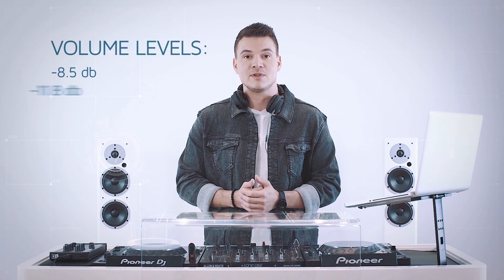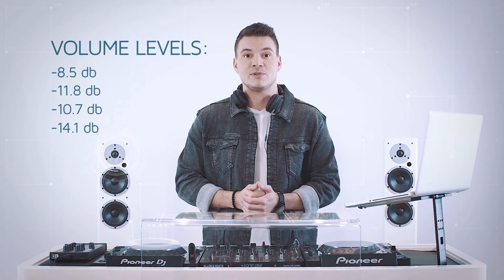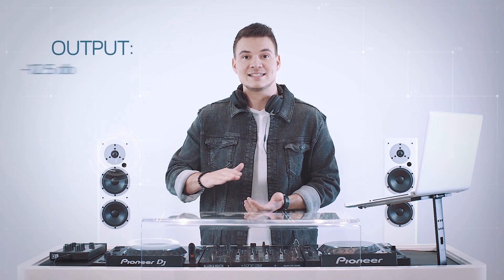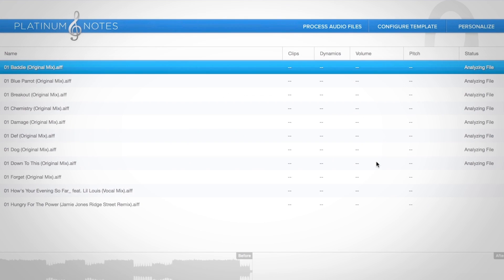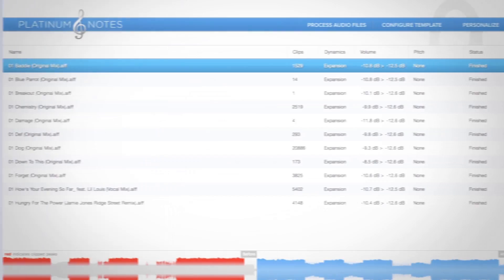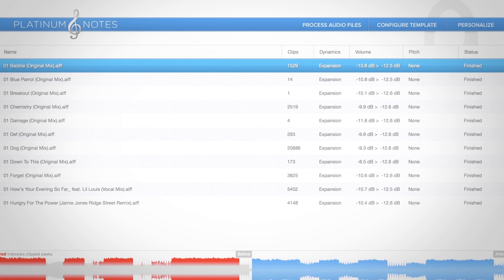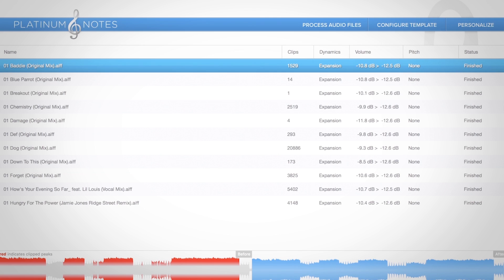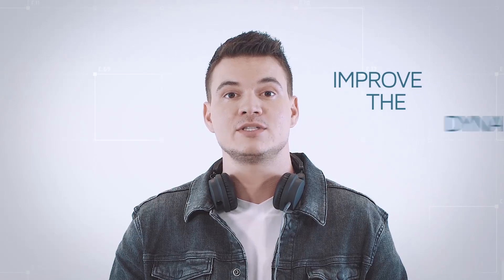Platinum Notes software: Improve the audio quality of your DJ music and win the Loudness War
-- this is the hugely popular software created by Mixed In Key. It analyzes your music files and batch-improves your entire music collection to give it Clean, Crisp and Loud sound without clipped peaks. You can use it to convert MP3 files to WAVs and get your music to sound better.

It includes officially-licensed filters from iZotope, Mixed In Key and other companies to make sure that every track in your collection is improved with industry's best plugins.